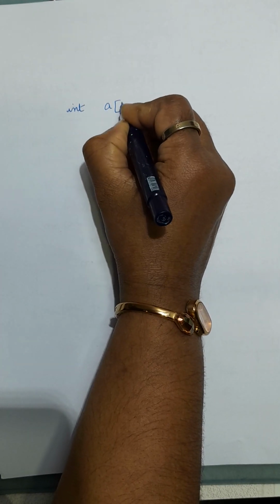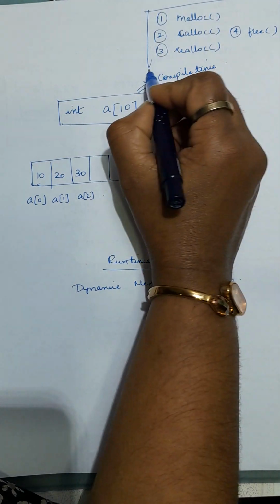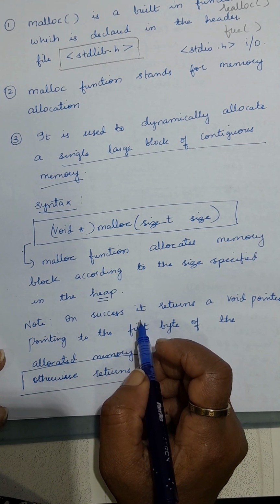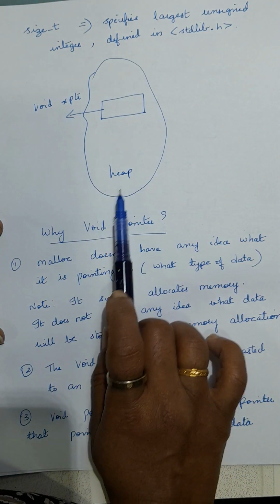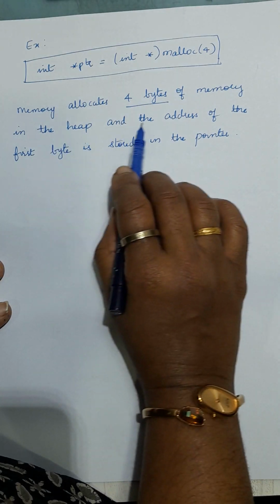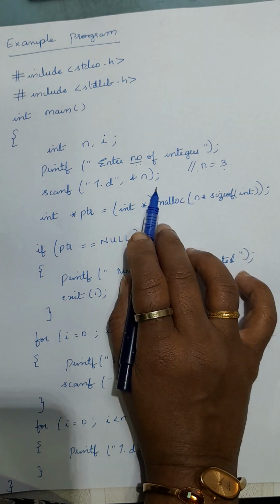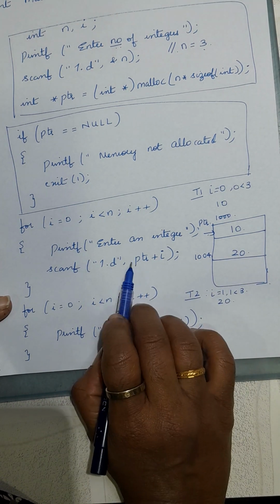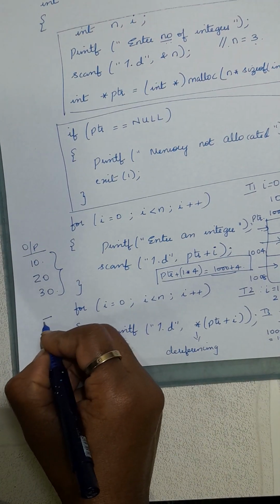malloc() in C explained